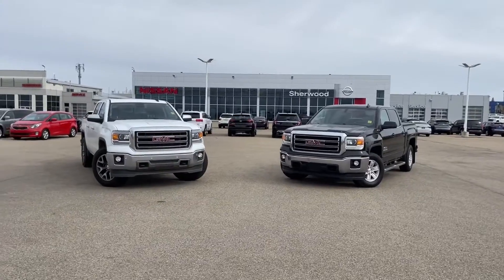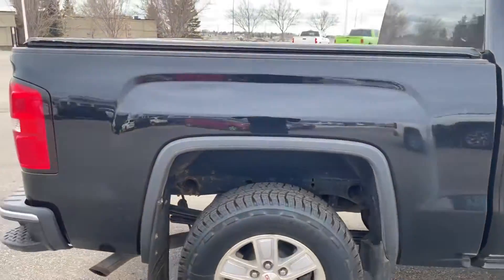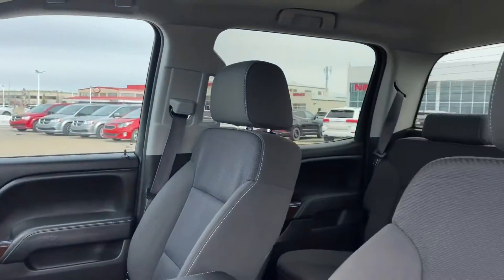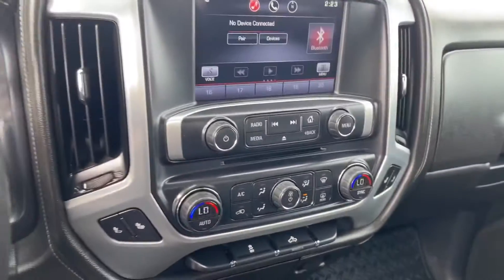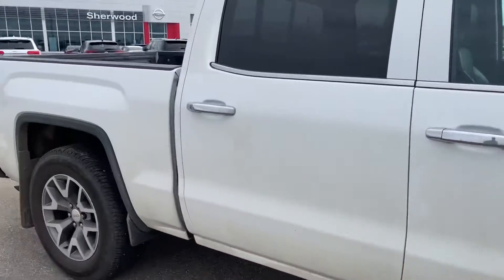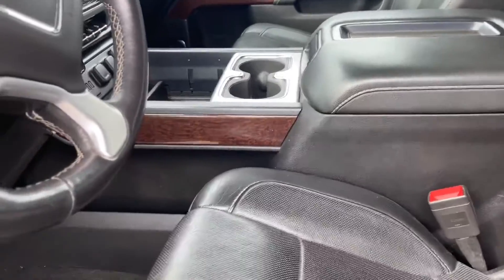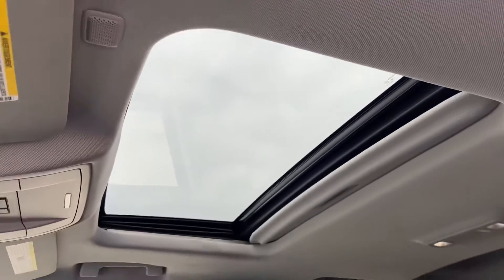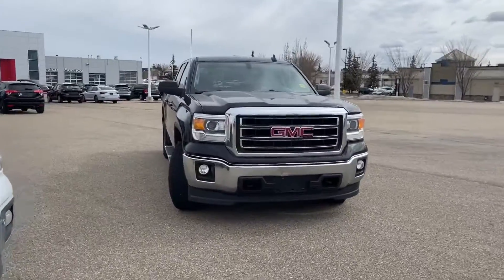2015 GMC Kodiak vs 2015 GMC SLT!